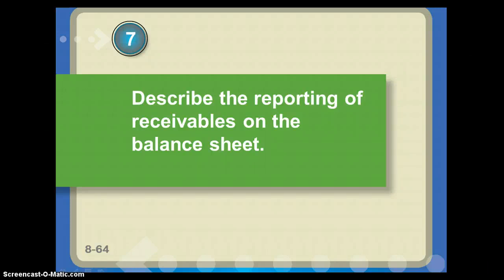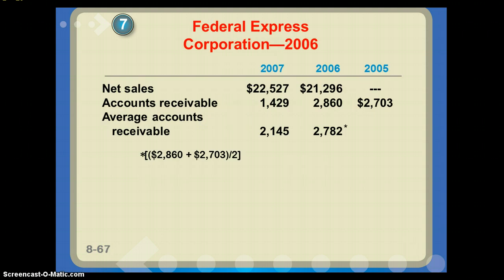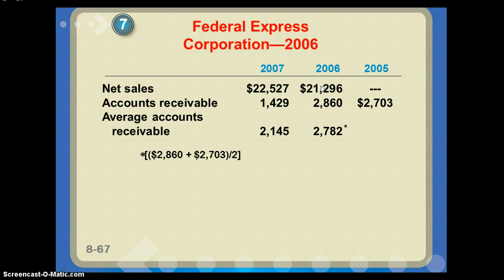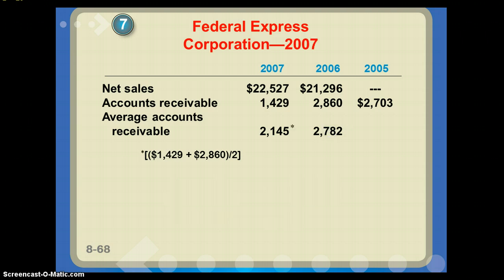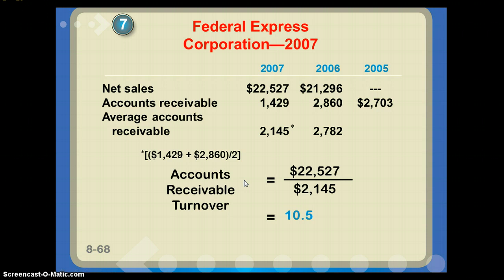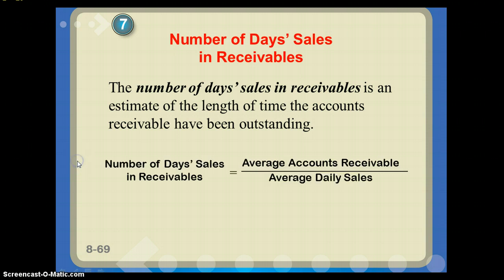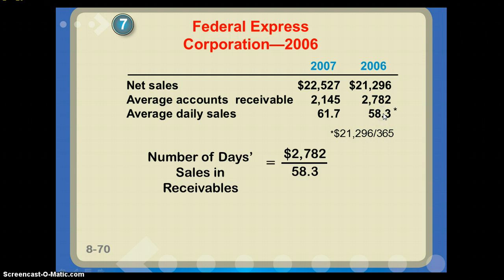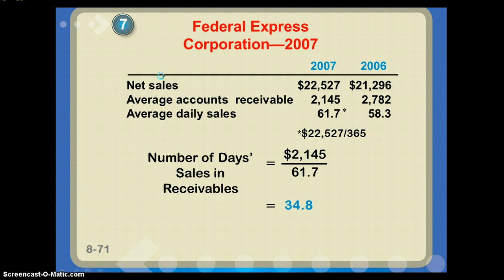Slides 64-72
Accounting tutorial